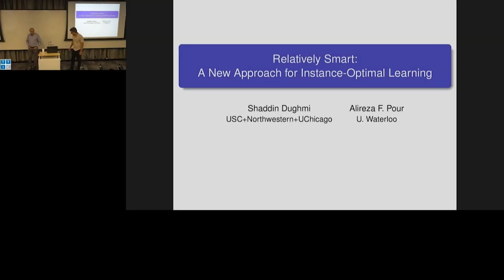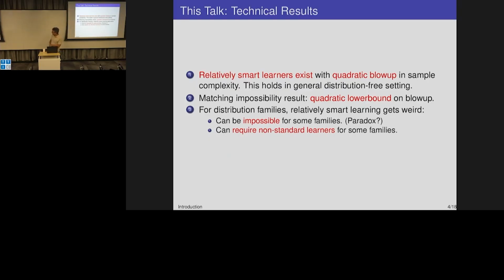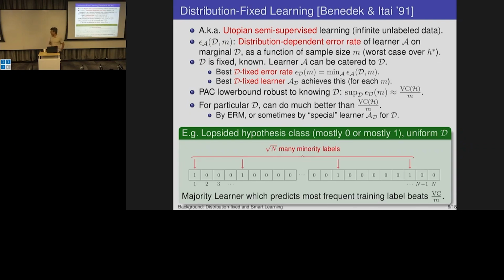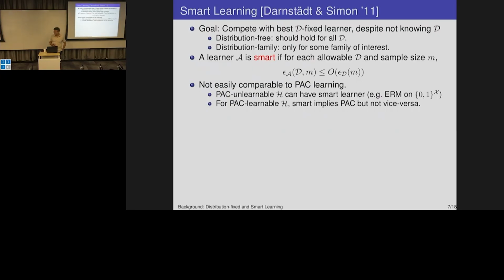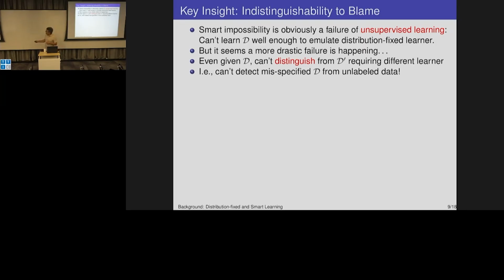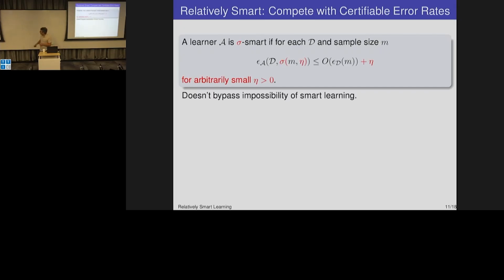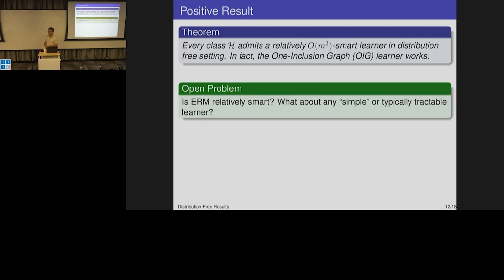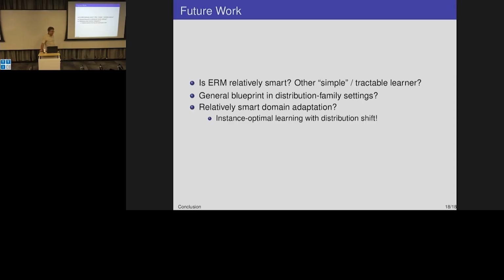"Relatively Smart: A New Approach for Instance-Optimal Learning" – Shaddin Dughmi, TTIC Colloquium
“Relatively Smart: A New Approach for Instance-Optimal Learning”

Shaddin Dughmi, University of Southern California

Originally recorded on May 4, 2026, at TTIC.

In this talk, Shaddin Dughmi revisits the framework of Smart PAC learning and introduces “relatively smart learning,” a new approach where supervised learners compete with the best certifiable semi-supervised guarantees. He discusses how this framework overcomes impossibility results from prior work, explores its relationship to indistinguishability phenomena, and analyzes the limits of instance-optimal learning in both distribution-free and structured settings.

Timestamps:
00:00 Introduction
01:50 Talk begins
59:10 Q&A